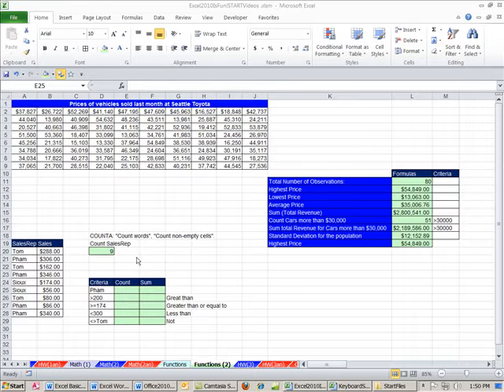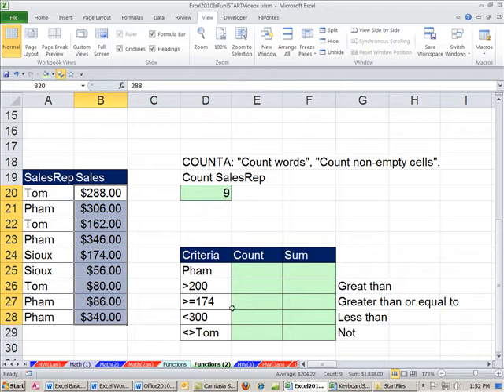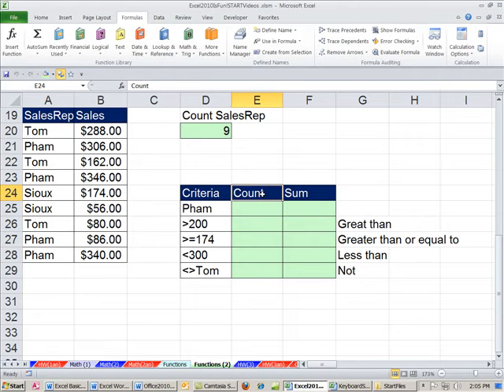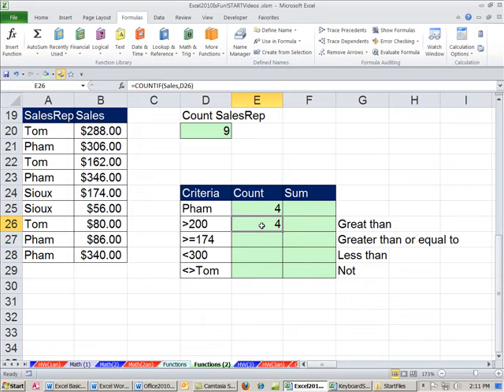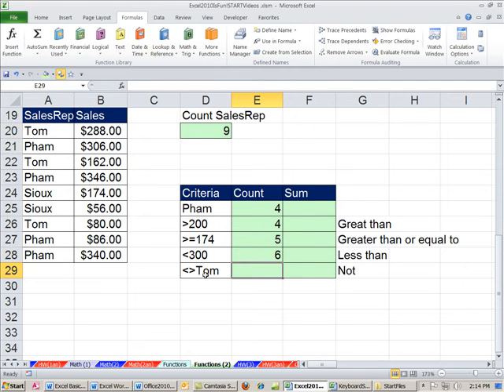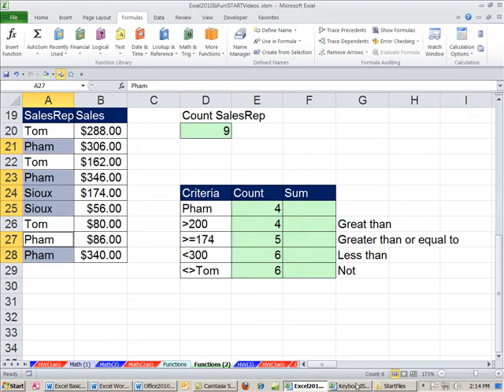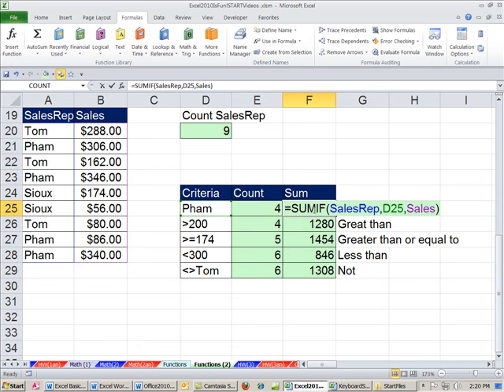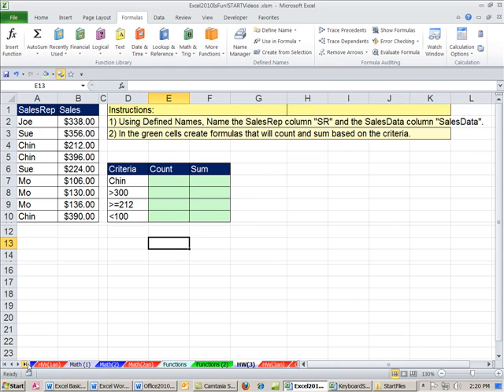Office 2010 Class #24: Excel Functions COUNTIF & SUMIF Count and Add with one Condition (Criteria)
The Excel 2010 Basics Series shows a systematic description of what Excel can do from beginning to end.
Topics Covered In Video:
1. Learn how to use the Excel Functions COUNTIF & SUMIF Count and Add with one Condition (Criteria).
2. Create Names From Selection keyboard = Ctrl + Shift + F
3. Use Defined Names in formulas
4. Learn about Name Manager
5. Learn about comparative operators when creating criteria for COUNTIF and SUMIF functions.